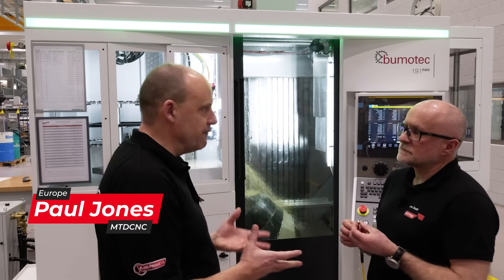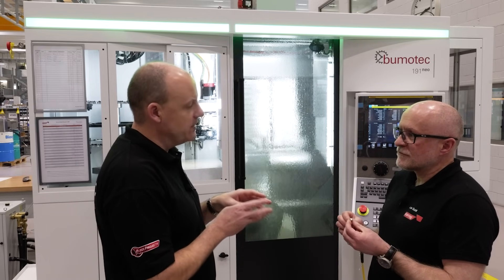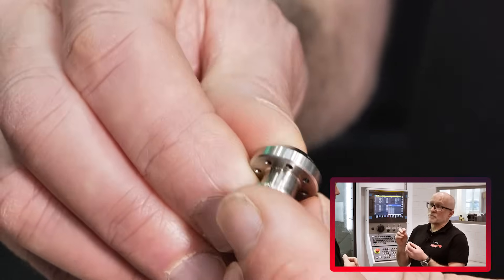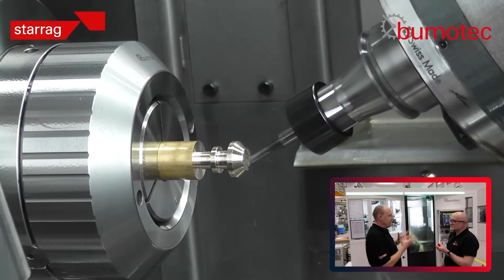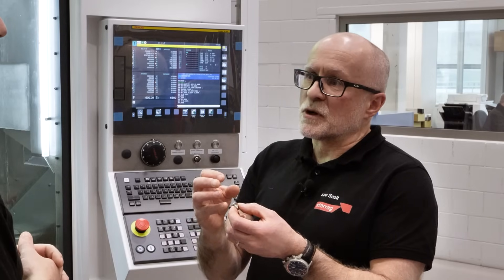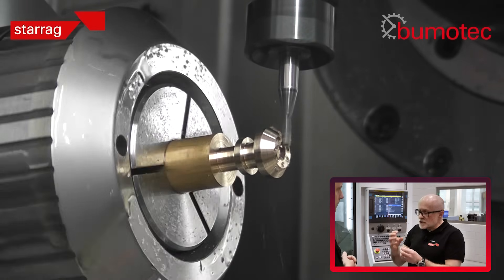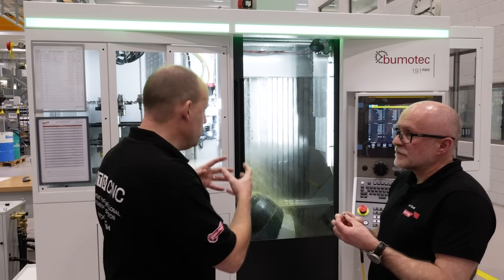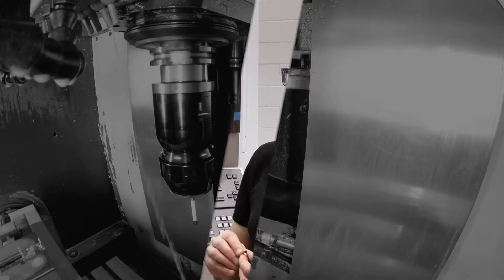How did they make such a complex avionics part in one hit?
An aircraft has some extremely critical components like this complex piece for fuel injection – and we’re about to find out it’s made in just ONE hit on the Bumotec 191!!

Starrag technology is well known as reliable and powerful machines that help eliminate multimachine process problems. And when it comes to challenging features like the ones on this critical aerospace part, the Starrag Bumotec 191 can produce it in one single-shot process. Learn more with Starrag’s Lee Scott and MTDCNC’s Paul Jones!

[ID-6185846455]